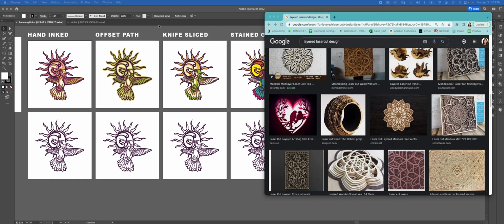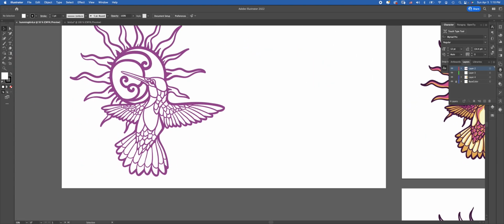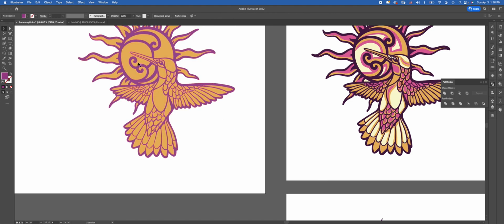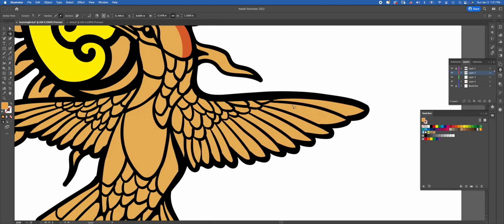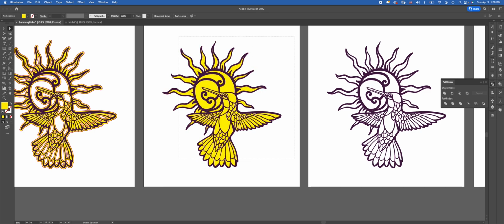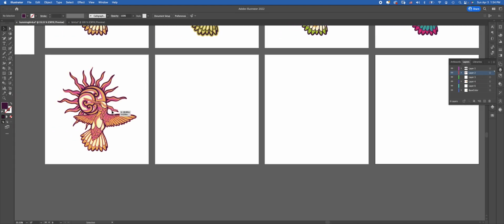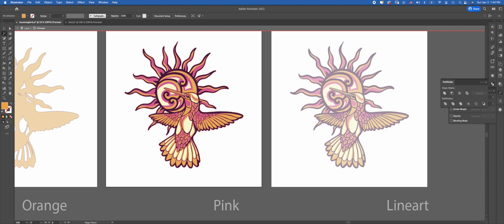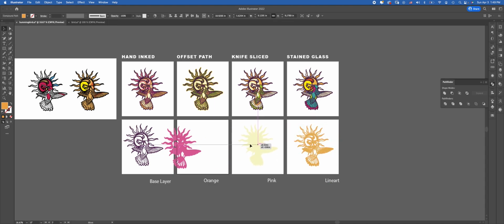How to Create Layered Designs in Adobe Illustrator for Laser Cutting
This video is a long one, but it will take you step by step through a variety of tools and techniques that will help you created the exciting layered look so unique to laser cutting. These are the same techniques I use when creating any illustrations in Adobe Illustrator and will work for creating layered paper/vinyl designs if you're using a vinyl cutter as well. Let me know if you have any questions as I may do a part II video if there are things I missed.